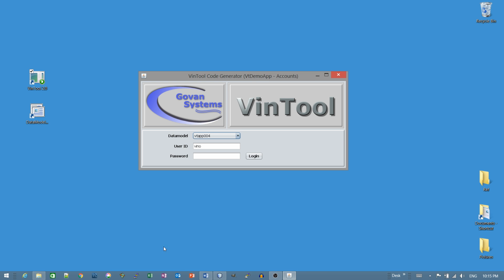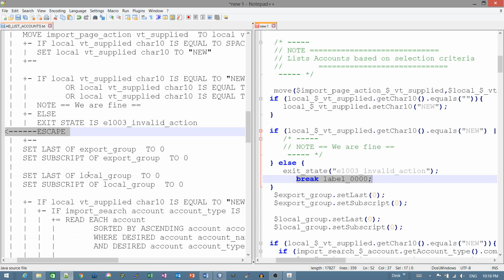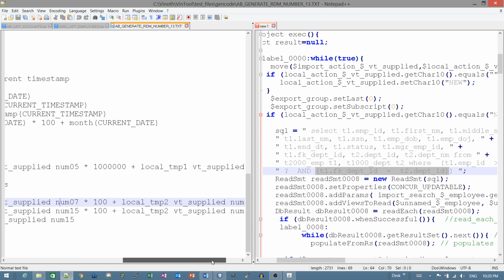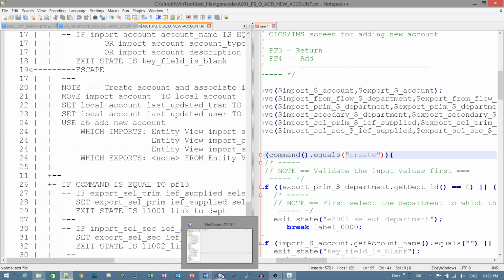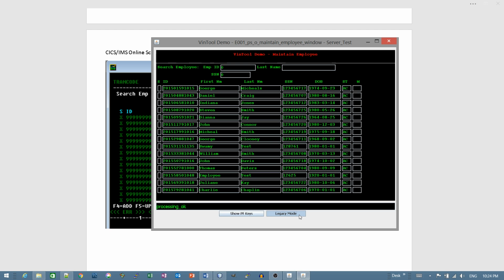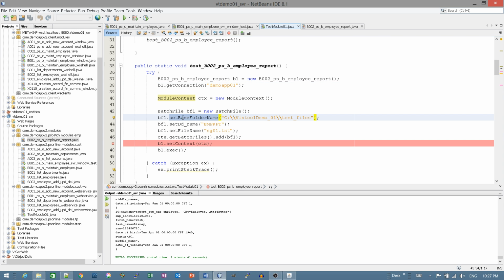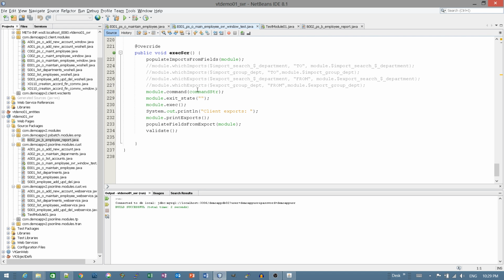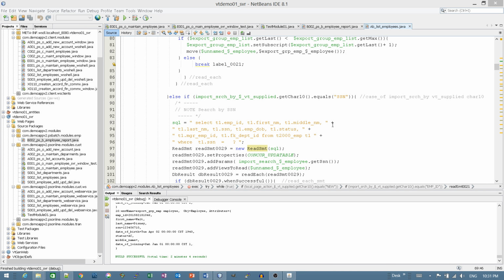VinTool Demo 01